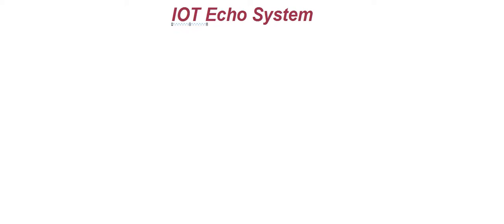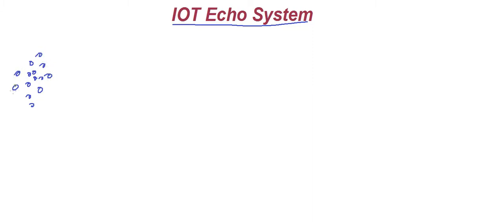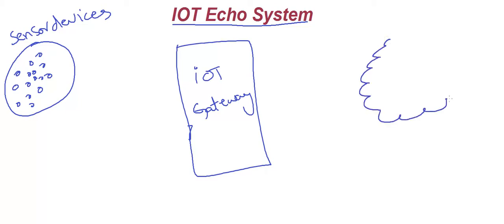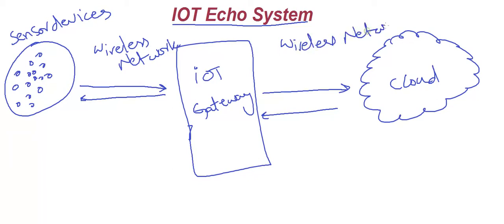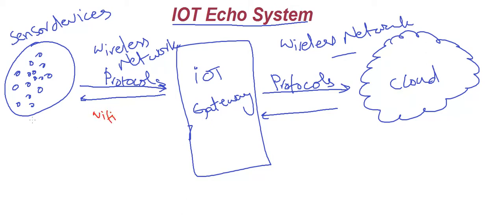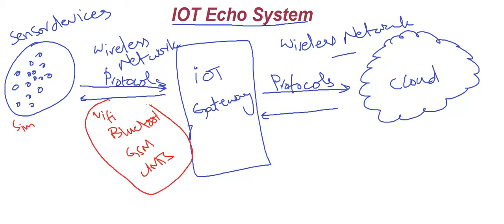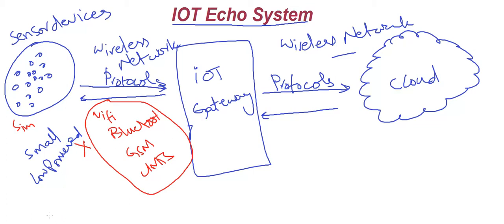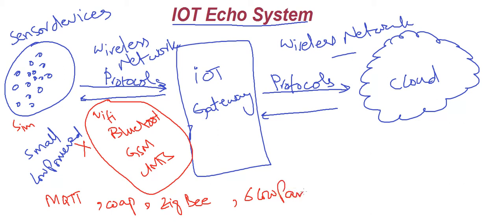IOT Echo System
IOT, Internet of things , IOT Echo system, IOT gateway, IOT cloud, IOT sensor devices, IOT cloud